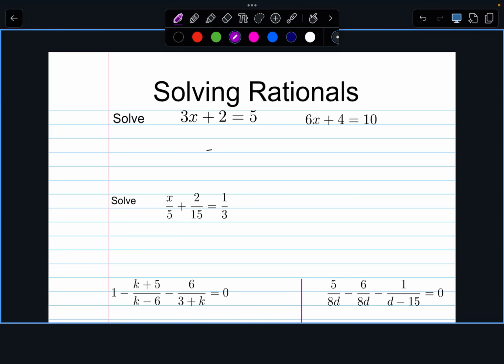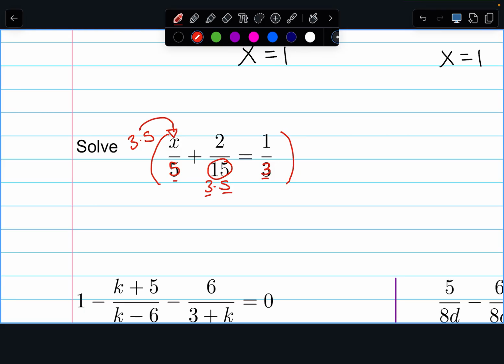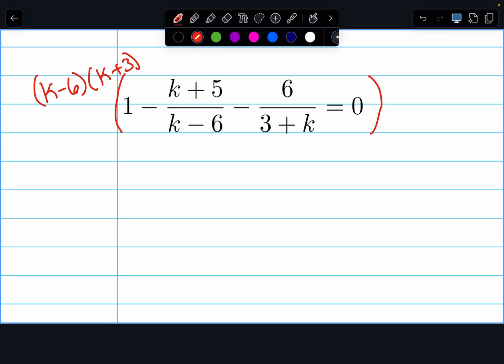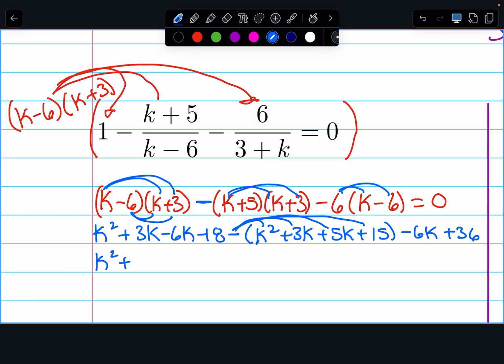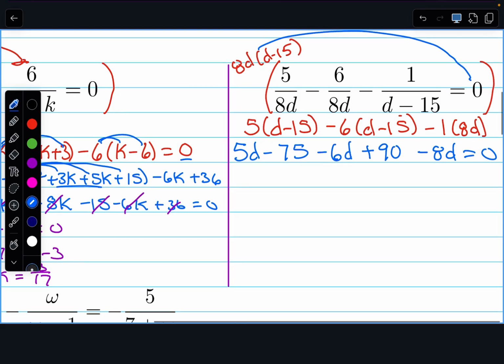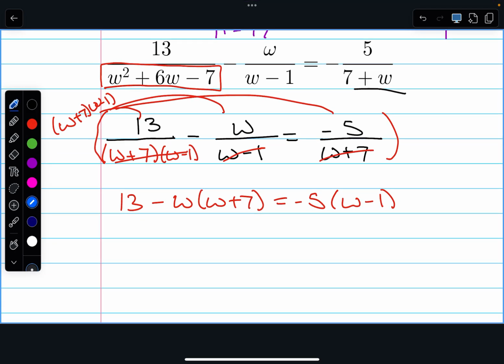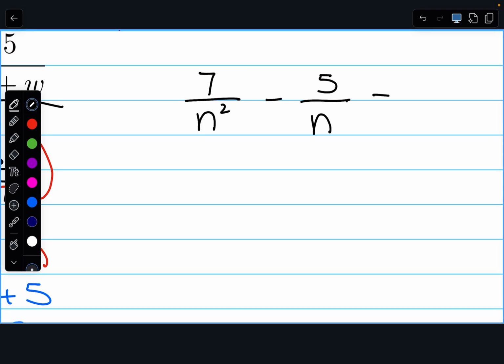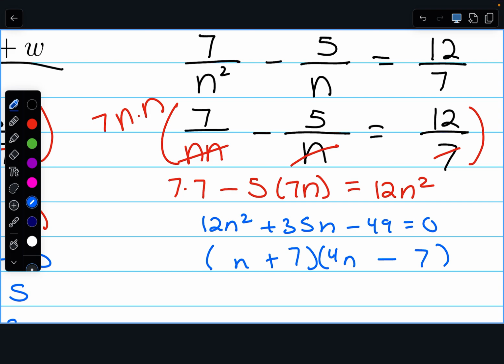Solving Rational Functions